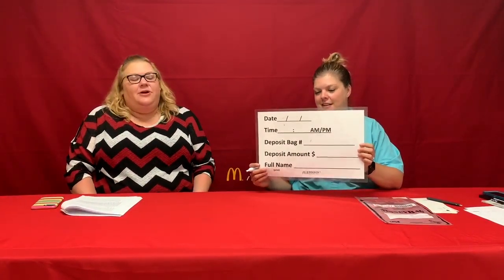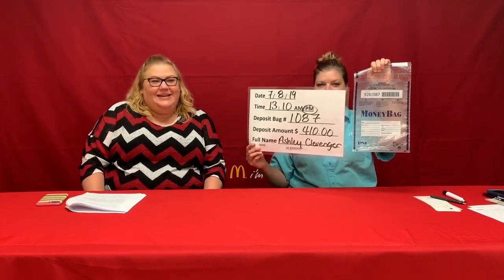White Board Training, Video #1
This video is about White Board Training, Video #1